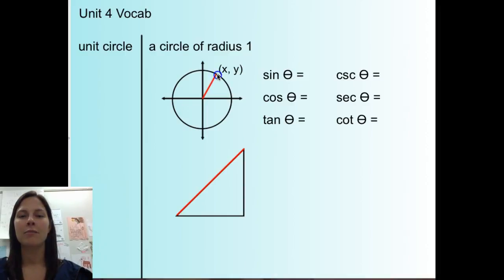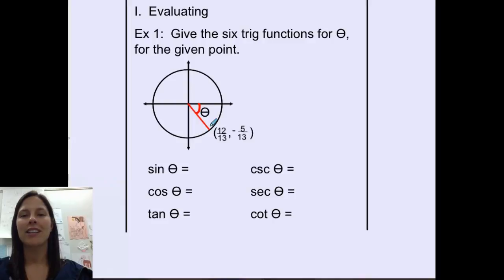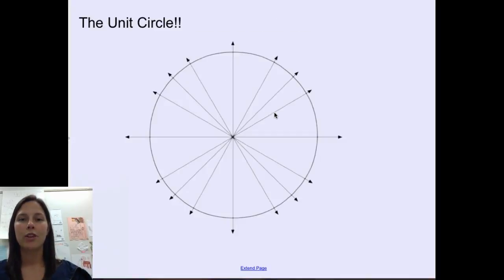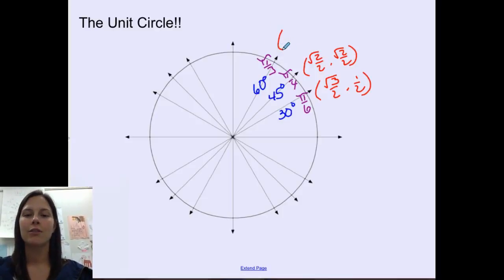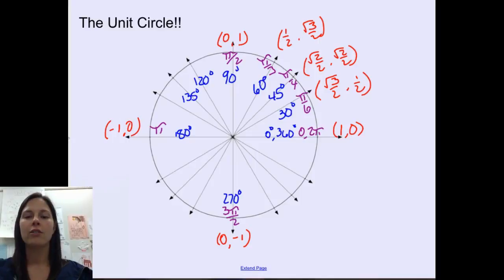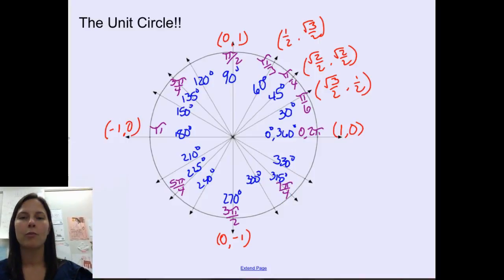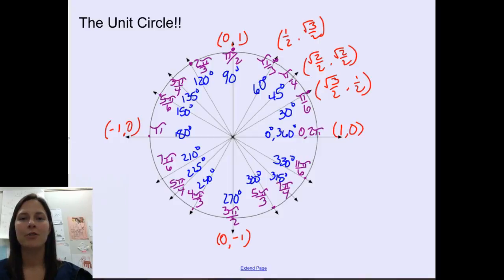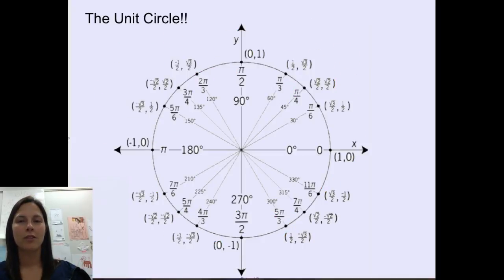4.3D1 Unit Circle